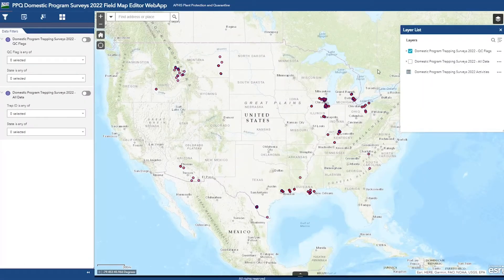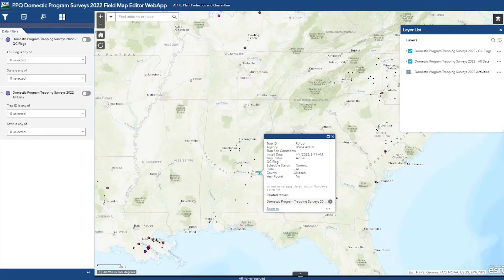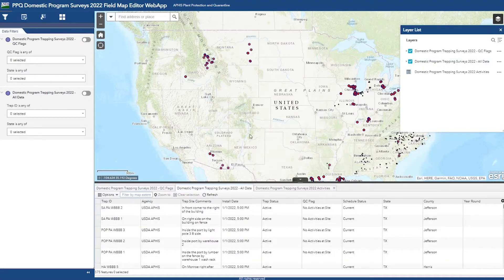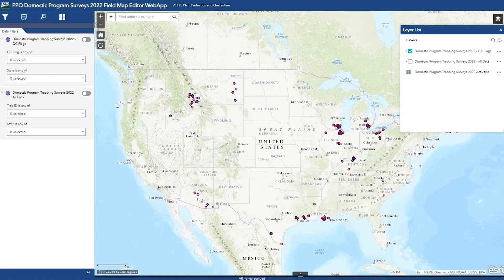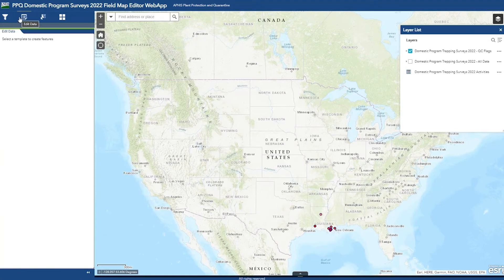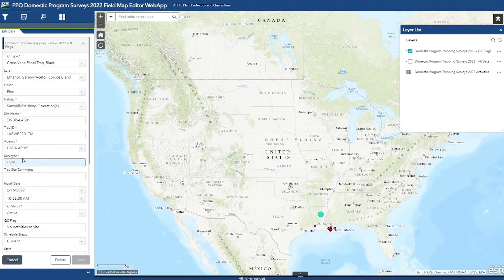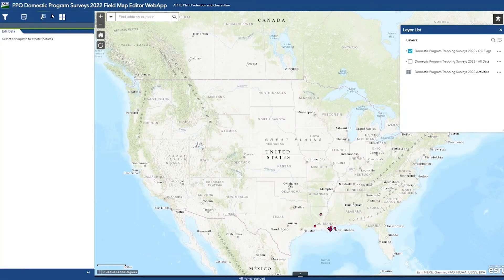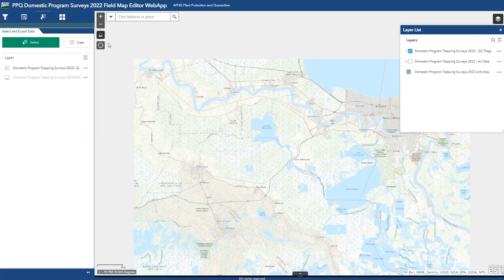Data QA/QC: WebApp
This training supports data QA/QC efforts using a WebApp.